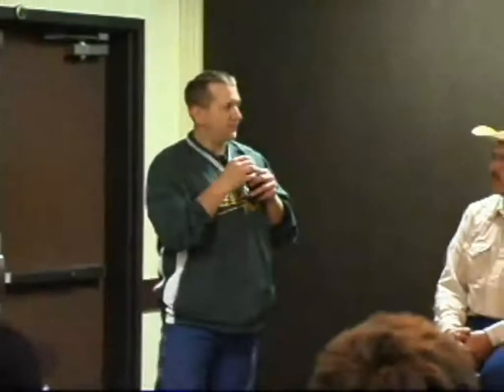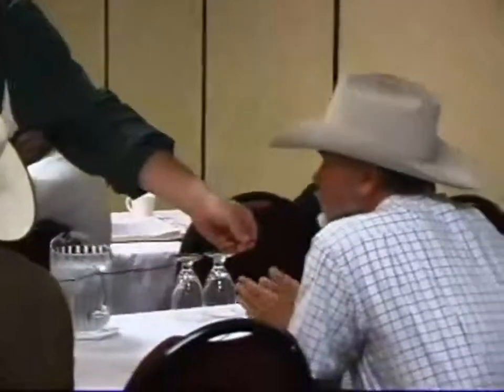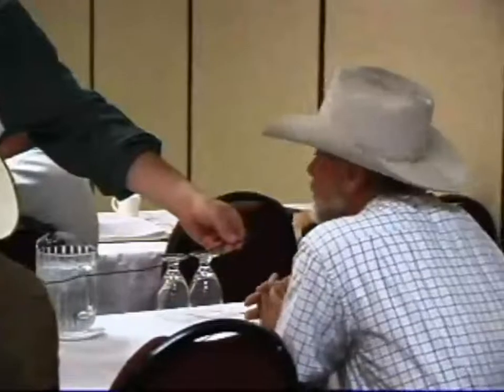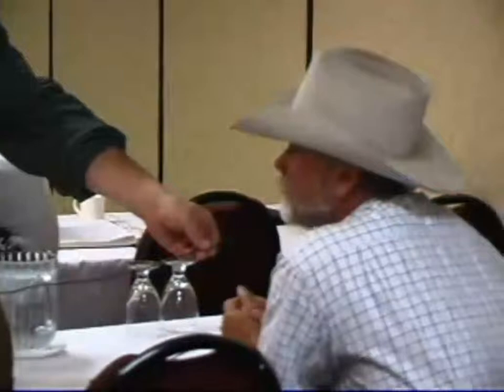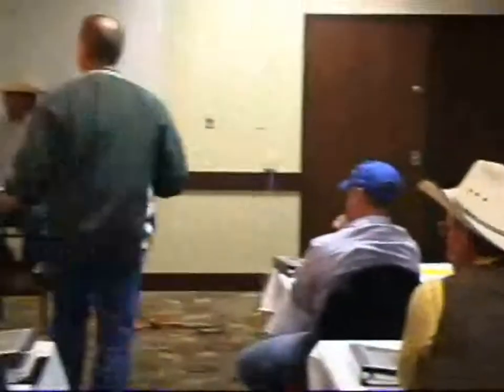Producer Panel sharing experiences of using coproducts (video 5 of 5)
Cattle are able to eat coproducts including distillers grains, sugar beet pulp and potato waste. This panel discussion features cattle producers asking questions and sharing their experiences using coproducts for feeding cattle.